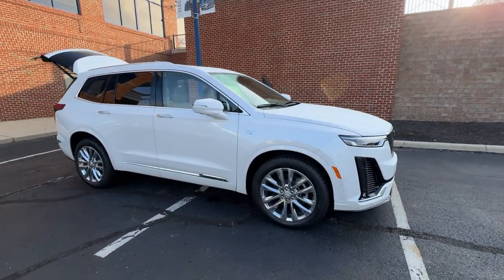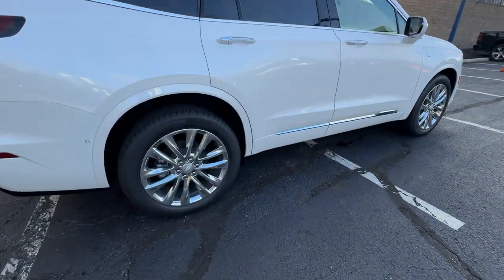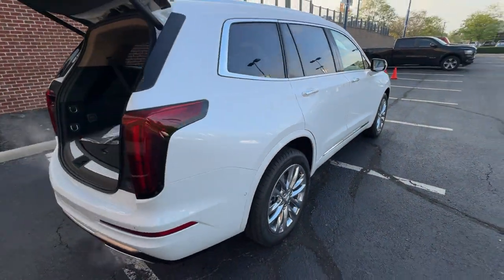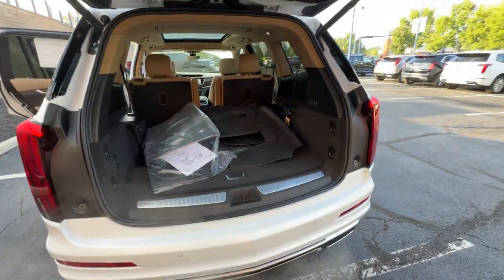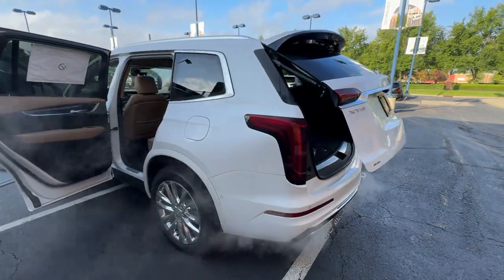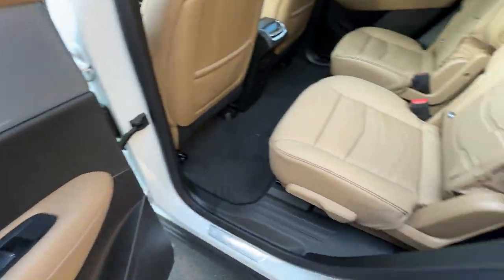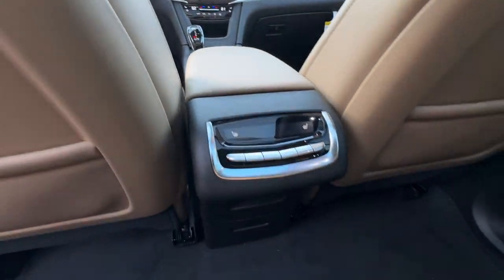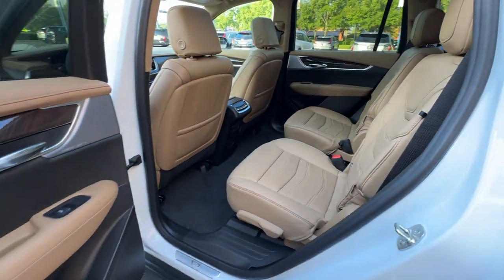2025 Cadillac XT6 AWD Premium Luxury STK# CN111644 Columbus, Dublin, Worthington, Easton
Germain Cadillac of Easton is located at 4200 Morse Crossing, Columbus, OH 43219 and can be reached by phone via . We are your top choice when it comes to New and Pre-Owned Cadillac vehicles in Columbus, Dublin, Worthington, Easton, Westerville, Ohio.

2025 Cadillac XT6 AWD Premium Luxury
1GYKPFRSXSZ111644

With our large New Cadillac Inventory, we have the perfect new car, truck or SUV to fit your needs!

With our large Pre-Owned Inventory, we have the vehicle you’re looking for!

This 2025 Cadillac XT6 AWD Premium Luxury is full of phenomenal features such as:

Thank you for considering Germain Cadillac of Easton as your premier Ohio Cadillac dealer. We look forward to helping you with all your new car needs and hope to see you soon!